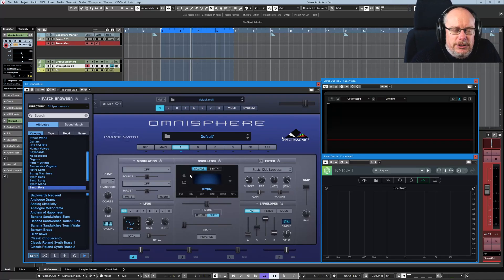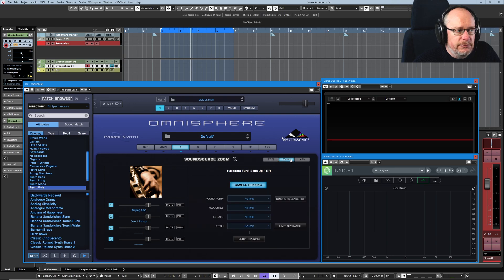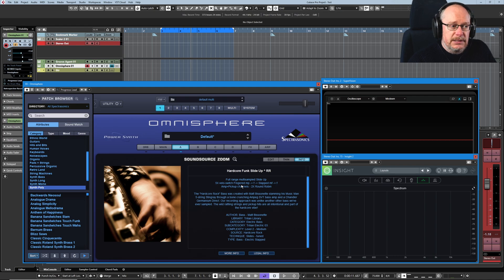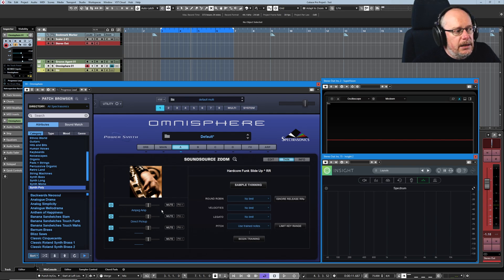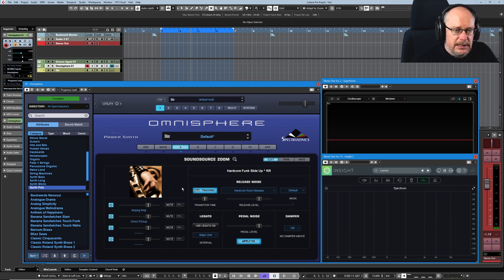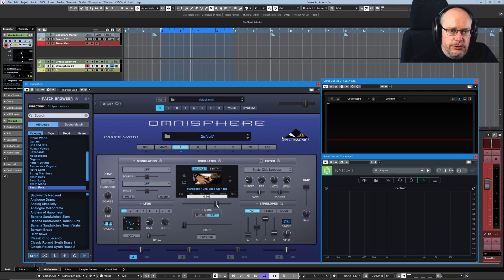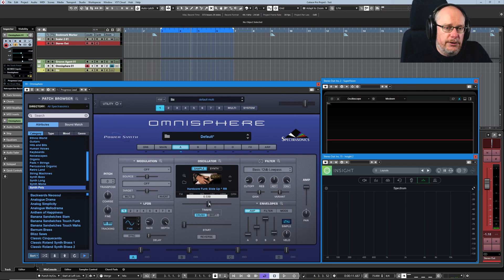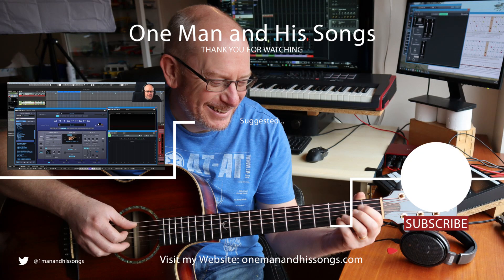Spectrasonics Omnisphere Tutorial Ep.3 - The Sample Oscillator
In this episode we take a look at the Sample Oscillator - a playback engine that sits on top of some vast sample libraries.

My channel is these things:

1. A place to share my songs - via various 'Back on Track' video series - in which you'll see each song idea evolve step-by-step, with me (hopefully!) improving my song-writing skills as we go.
2. An outlet for me to discuss all things musical - including technical break-downs of software and tools that I use, as well as more wide-ranging discussions of topics that interest me.